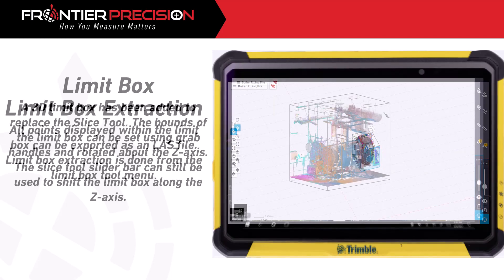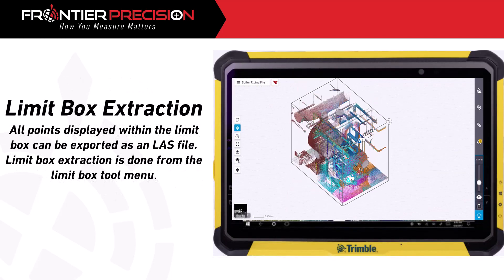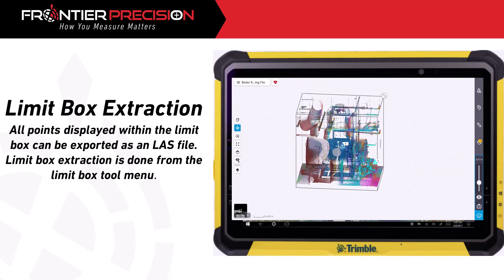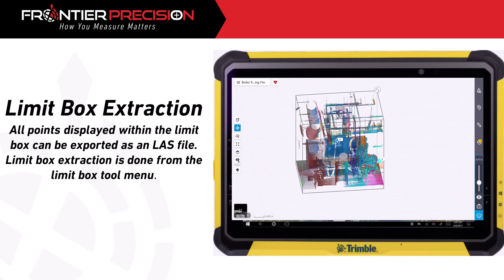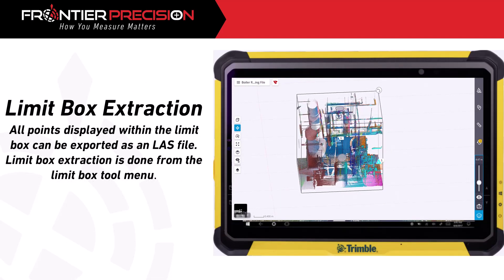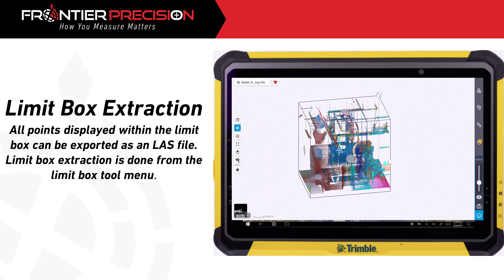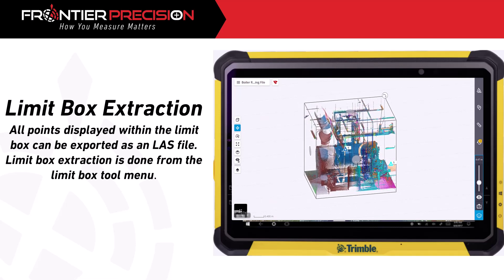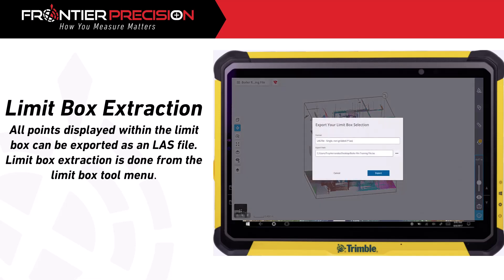What's new in Trimble Perspective 2024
In this video, we cover the new features in Trimble Perspective 2024.